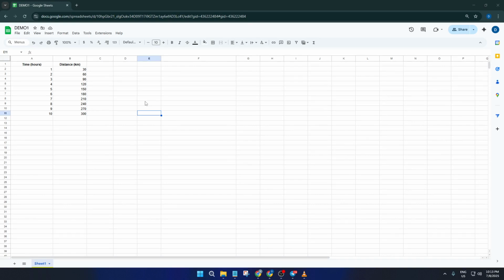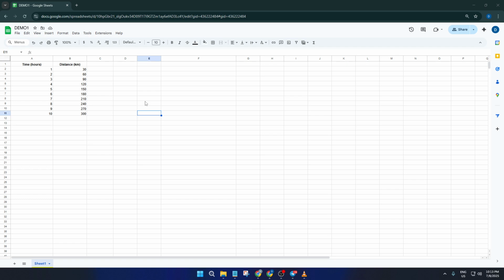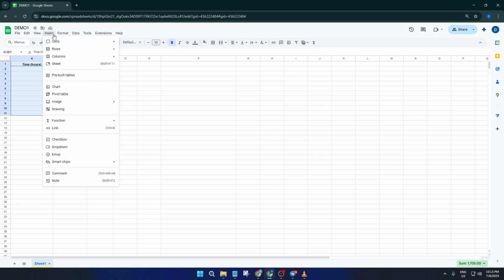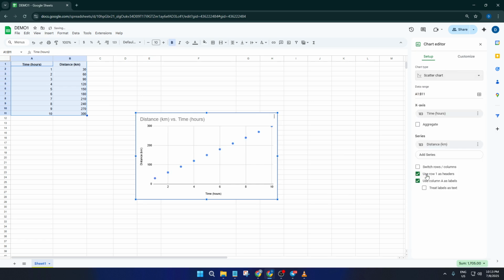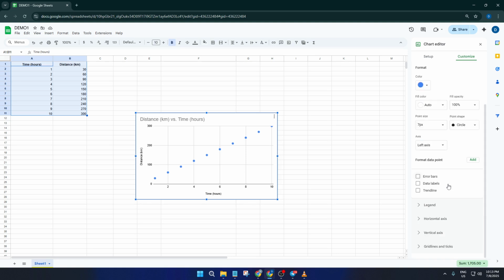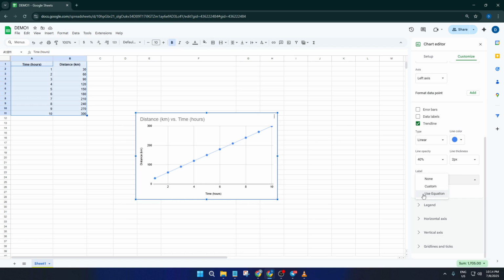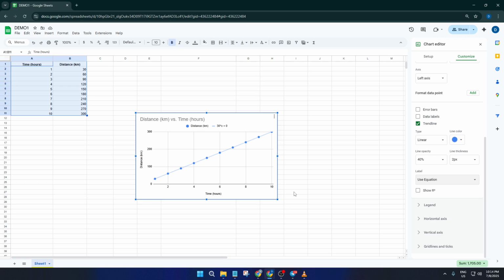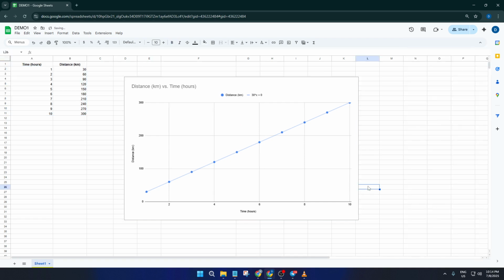How To Do Regressions In Google Sheets (Easiest Way) (2026 Guide)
Learn how to perform regression analysis in Google Sheets with this step-by-step tutorial! Whether you're working with simple linear regression or exploring more complex data trends, this guide is perfect for beginners and advanced users alike.

Timestamps:
00:00 Introduction
00:42 Setting up your data table
02:10 Inserting a scatter plot
03:00 Adding a trendline
04:10 Displaying the regression equation
05:00 Calculating R-squared values
06:00 Using the LINEST function
07:30 Exporting and interpreting results

This tutorial covers all major Google Sheets platforms, including web and desktop. By the end, you'll know how to quickly identify relationships in your data and use regression tools efficiently for your projects.